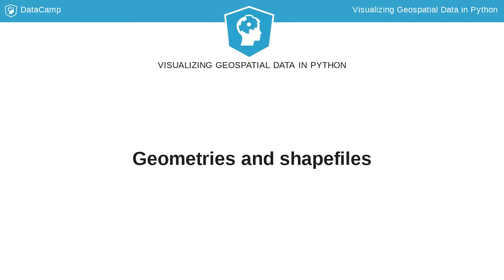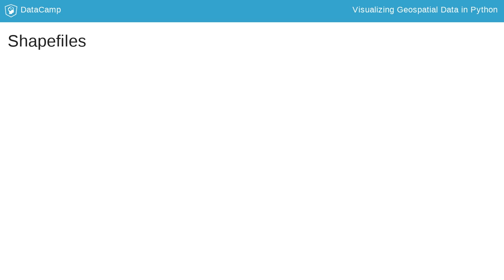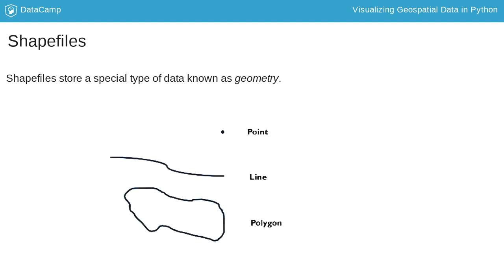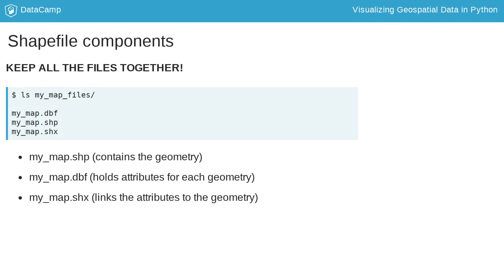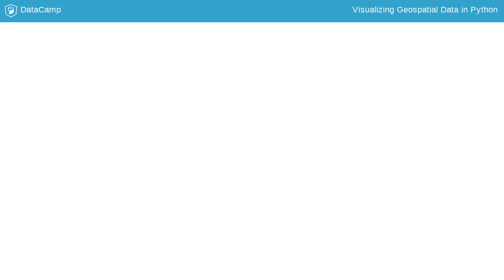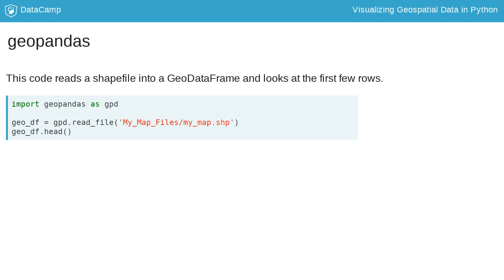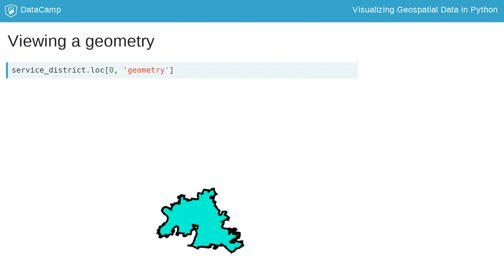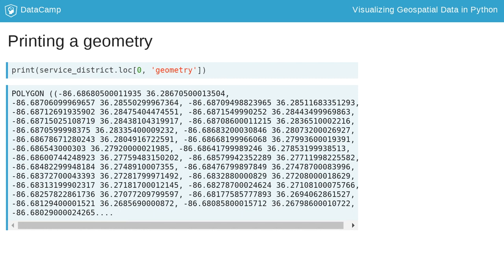Python Tutorial: Geometries and shapefiles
Want to learn more? at your own pace. More than a video, you'll learn hands-on coding & quickly apply skills to your daily work.

Now that you've plotted points that show where the Nashville chickens are, lets see if we can get even more insight by plotting some polygonal data.

You can visualize point data on a map more effectively if you plot meaningful regions to give context to the points.

One way to do this is with a shapefile. A shapefile stores a geometry field that is used to draw a map.

There are three basic kinds of geometry: point (a single longitude/latitude pair), line (two or more longitude/latitude pairs that can be connected to form a continuous segment) and polygon (made up of three or more longitude/latitude pairs that are joined in a specified order to create an enclosed region).

A shapefile can be recognized by its .shp file extension. The Dot-SHP file is usually provided for download in a zip file along with other files. The DOT-SHP file must be in a directory along with a DOT-SHX file and a DOT-DBF file in order to work. These files need to have the same filename prefix.

The DOT-SHP file contains the geometry, the DOT-DBF file holds attributes for each geometry, and the DOT-SHX or shape index file helps link the attributes to the shapes.

The geopandas package provides a library for working with geospatial data. You can read in a shapefile with the geopandas read_file() function.

GeoDataFrames are a type of data structure that can be created with the geopandas library. Geopandas provides many of the same methods for GeoDataFrames that the pandas package provides for DataFrames. One example of this is the .head() function.

The shapefile we’ll be using next is composed of two polygons – one for the general services district and another for the urban services district.

The Nashville service district that is closest to the city center is called the urban services district. People who live there pay more taxes and get more services - like trash and recycling collection, fire and police protection, street lights, and more. The general services district is made up of Nashville suburbs. Residents of the general services district pay lower property taxes and get fewer services in return.

This is the geometry object from the first row in the service districts GeoDataFrame.

If you are working in a jupyter notebook, you can look at a geometry object by calling it with loc or iloc. The loc[] accessor locates a specific data point when you pass the row name and column name to it. The iloc[] accessor locates a specific data point by using the given row index and column index.

You can also print a geometry by wrapping the call to loc or iloc with the print function. Printing the geometry gives you all the longitude/latitude pairs that define the polygon, with each pair separated by a comma. Only the first 25 points of this polygon are shown here. Polygon geometries can be quite large!

Plotting a geodataframe is as easy as calling

geodataframe dot plot.

Here we have plotted a geodataframe of school districts.

We can make it more informative by coloring each region according to some column in the geodataframe.

Here we have used the 'district' column. Setting the legend to 'True' creates a legend to help interpret the colors.

Now it's time for you to use geopandas and a shapefile to plot the Nashville service districts.